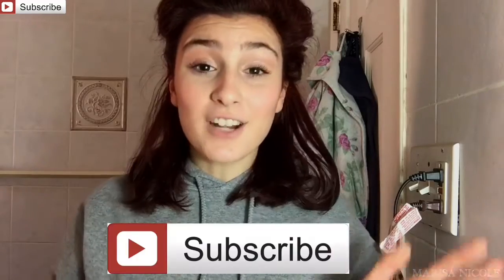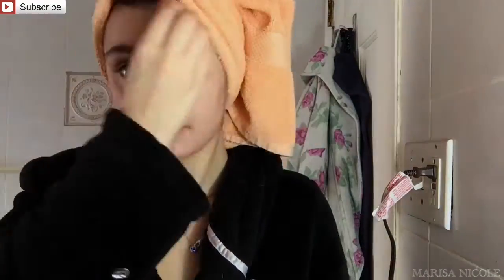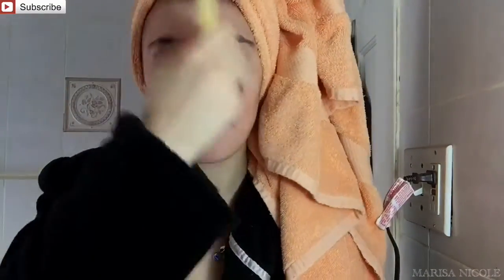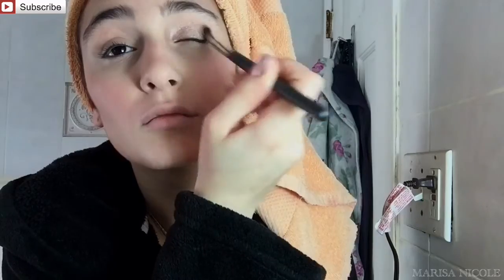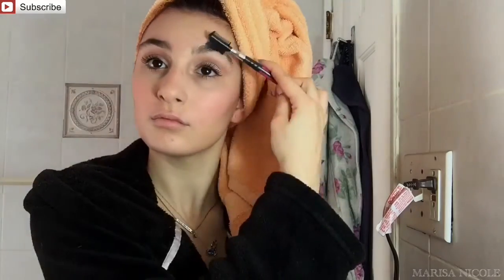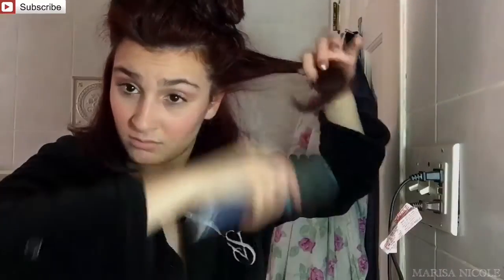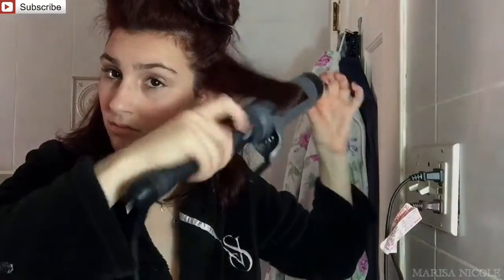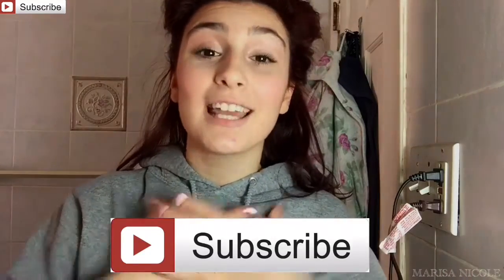LAZY DAY MAKEUP AND HAIR ROUTINE!! || Marisa Nicole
LAZY DAY MAKEUP AND HAIR ROUTINE!! : Check out how to look BOMB on your lazy day!! Xoxo